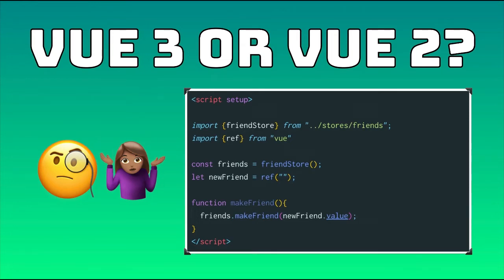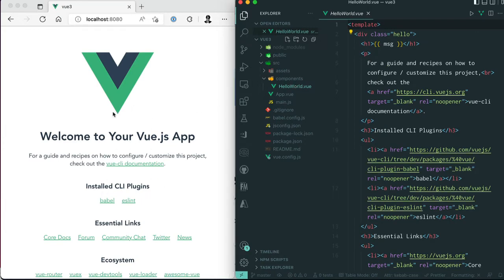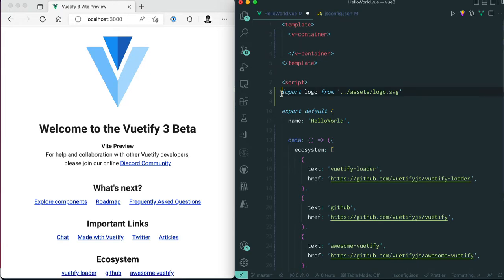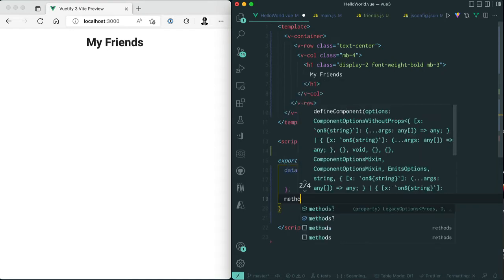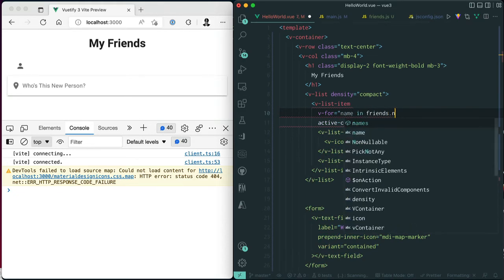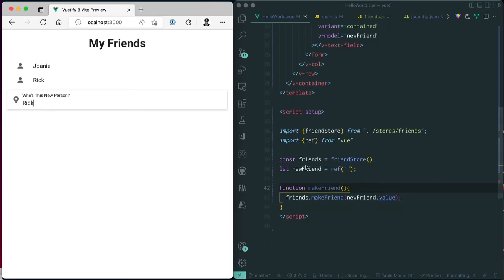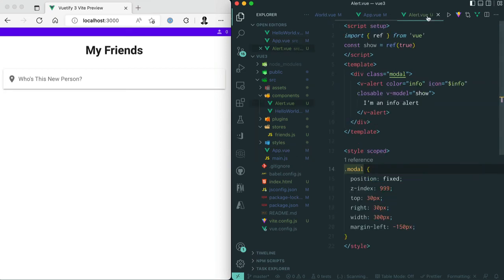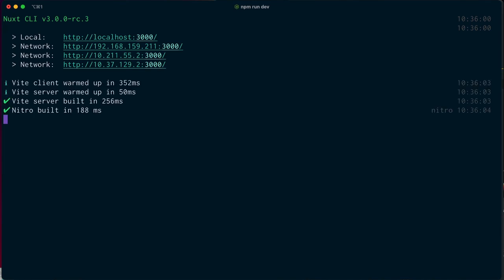What's the Difference Between Vue2 and Vue3?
I've been happily using Vue 2 for years. The ecosystem is thriving and it's simple to use - so why upgrade? This weekend, I decided to find out and make a video about my discoveries.